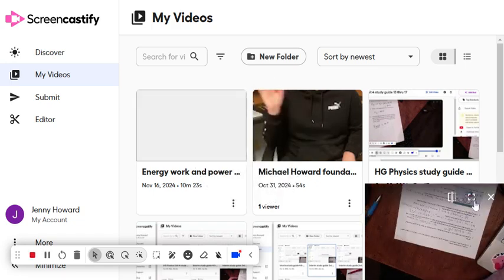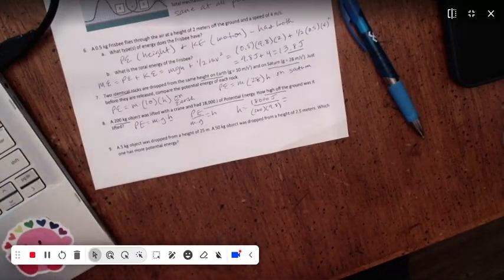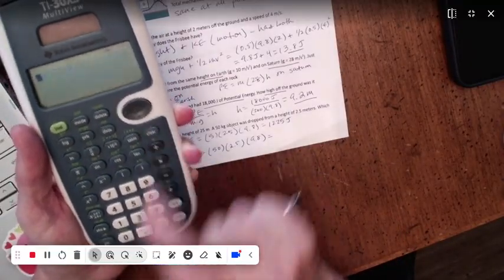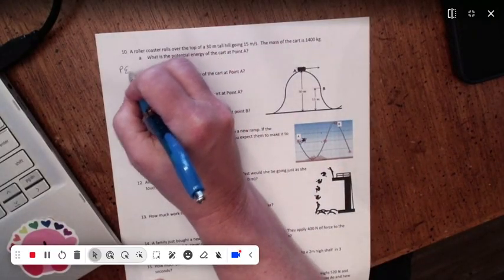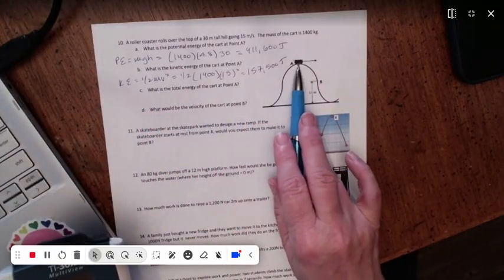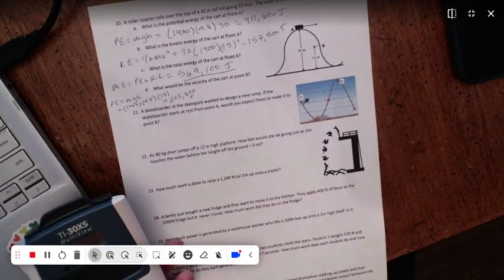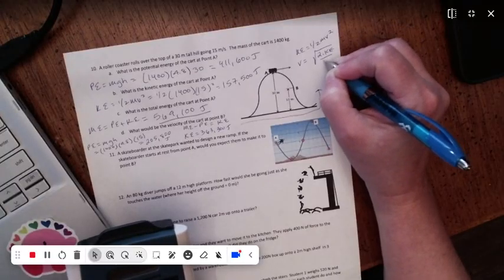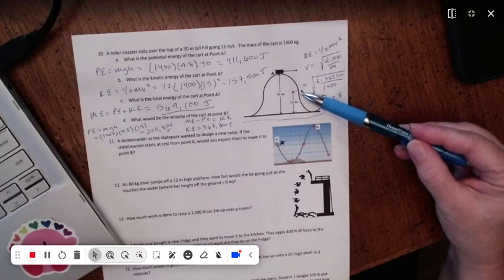Energy work and power study guide 8 thru 10